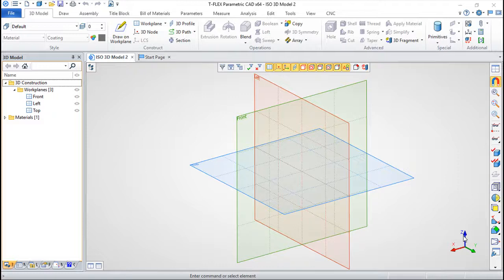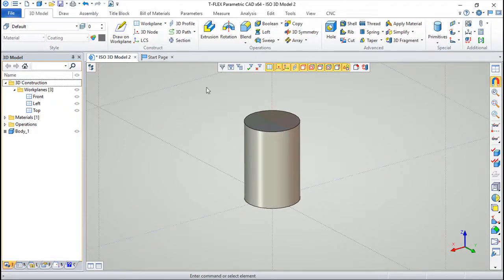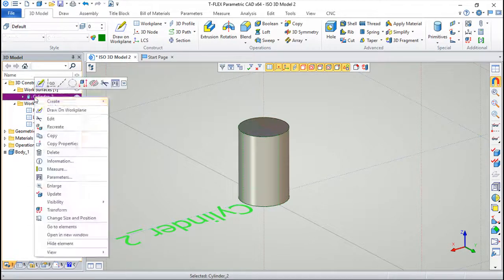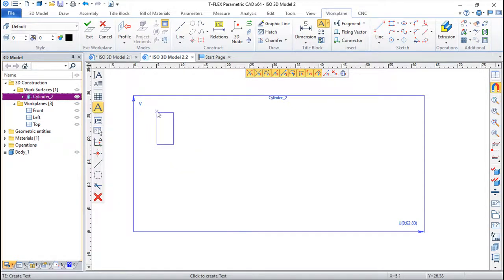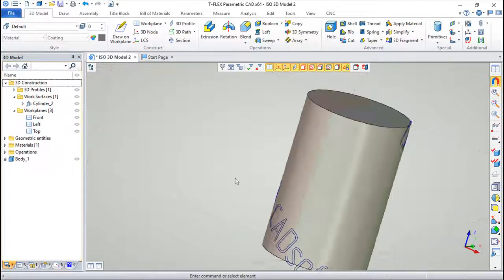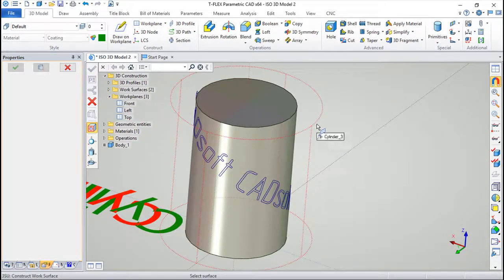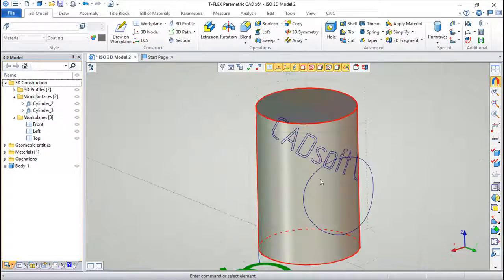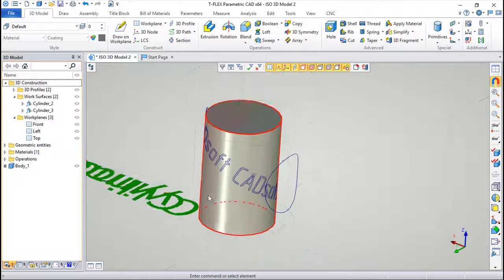T-Flex CAD 15 English - Lesson 48/99 - Work Surfaces